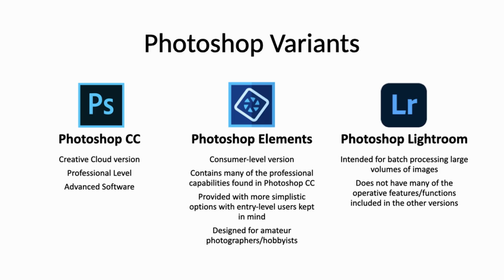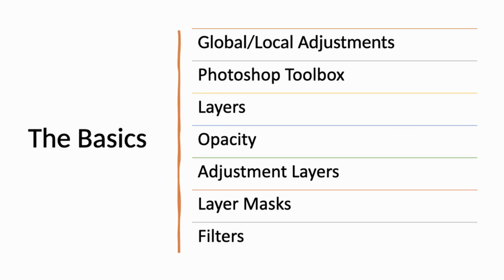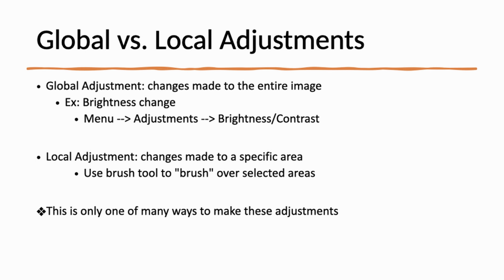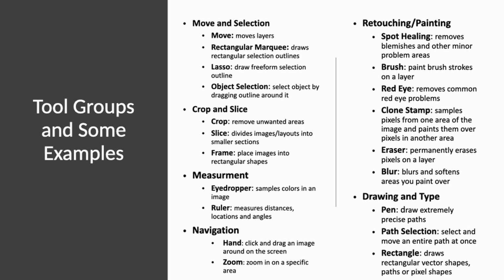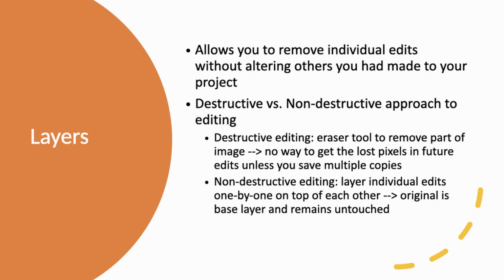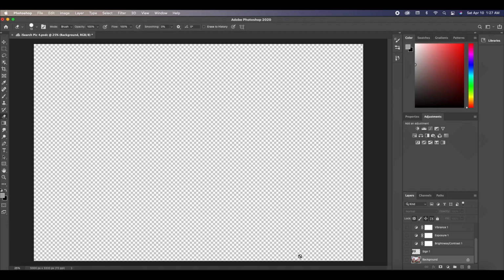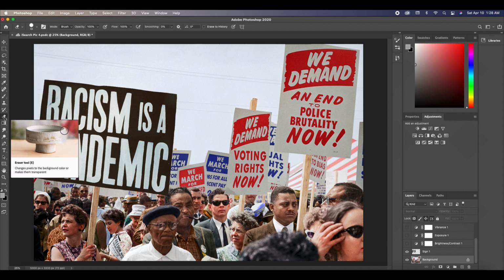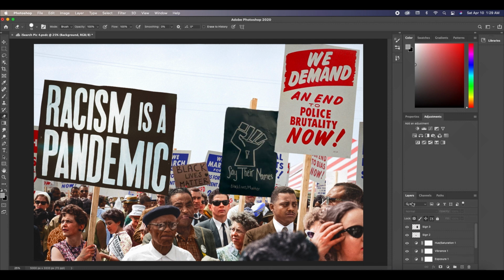COM 349 iSearch Video Presentation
Class presentation
Adobe Photoshop